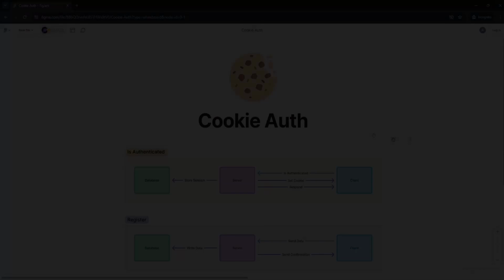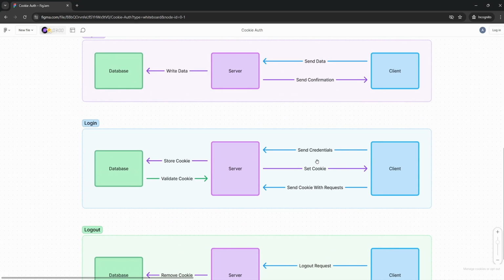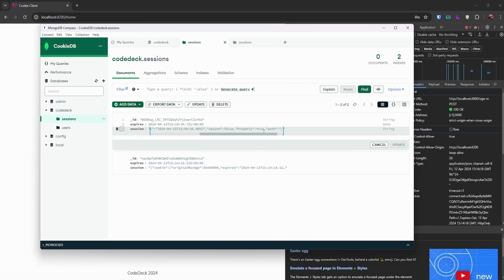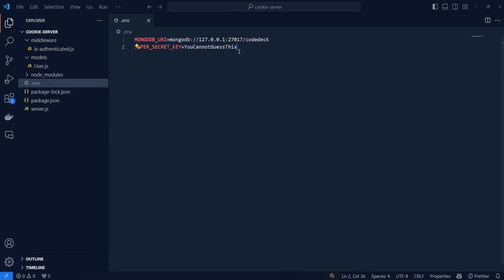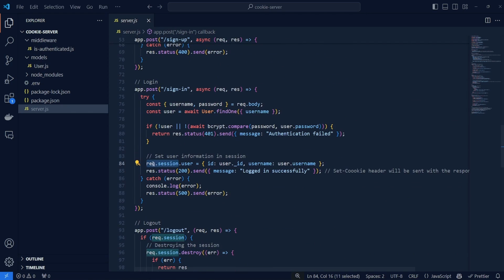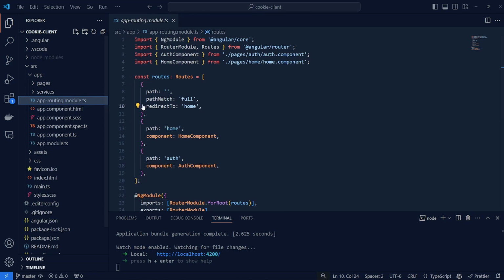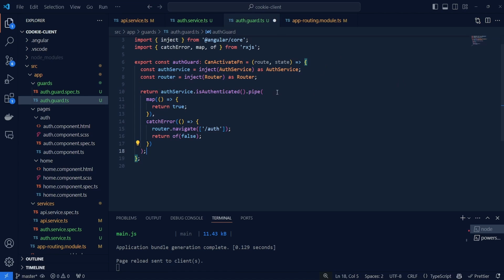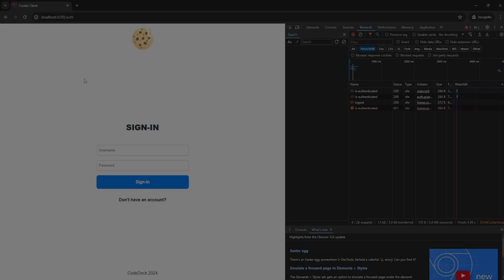Cookie Authentication with Angular 17+, Node.js and MongoDB (MEAN Stack) 🛡️🍪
This tutorial provides a comprehensive, straightforward walkthrough on implementing secure cookie authentication in Angular 17+ applications. Learn how to configure your Angular project for cookie-based session management, ensuring secure transmission of authentication data between the client and server. We'll cover setting up the server to send secure cookies, configuring Angular to handle these cookies, and ensuring best practices for security.

1) Configuring Angular 17+ for secure cookie-based authentication.
2) Setting up a Node.js server to send and receive secure cookies.
3) Integrating MongoDB for session management and user authentication.
4) Best practices for secure cookie handling and session management.